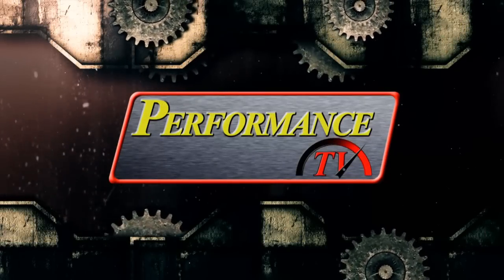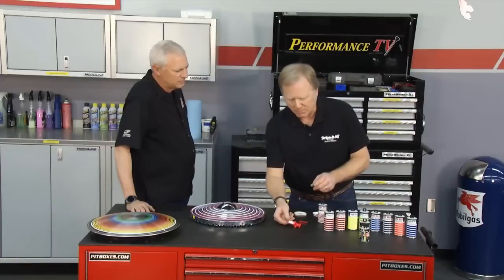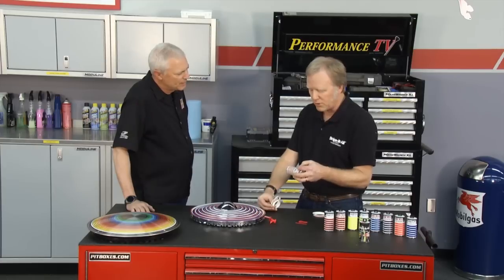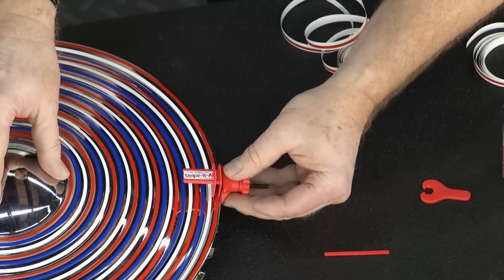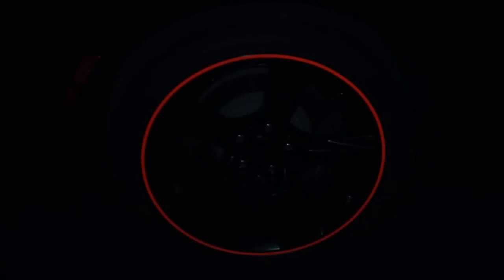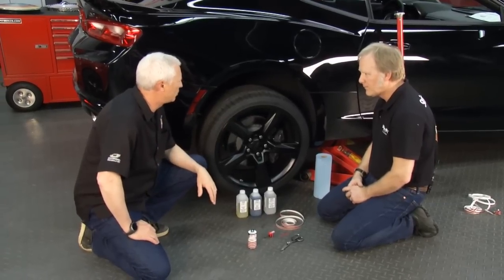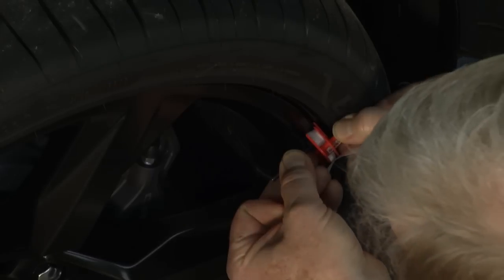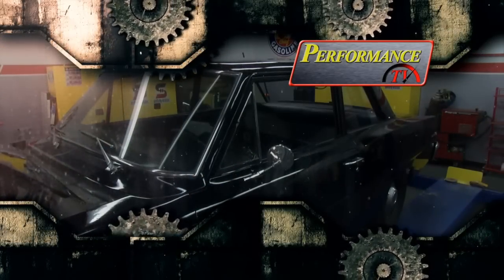Stripe-It-All on Performance TV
Rob joins Robert Ahern for a five-minute spotlight on the Stripe-It-All Tool, including an installation on a brand-new 2017 Camaro!

Back in January, Tapeworks paid a visit to the Borla Performance Park in Johnson City, TN to film a five-minute segment about the Stripe-It-All Tool. We greatly enjoyed our time out in the Appalachians with the Masters TV Crew and we hope to be back before too long!